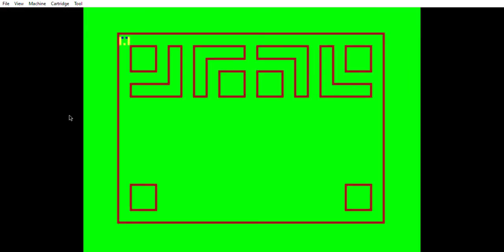Ghost man! Update (enemy ghost logic)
This video shows the computer "thinking" for itself.
An invisible enemy ghost wanders through the maze totally controlled by the TRS-80.